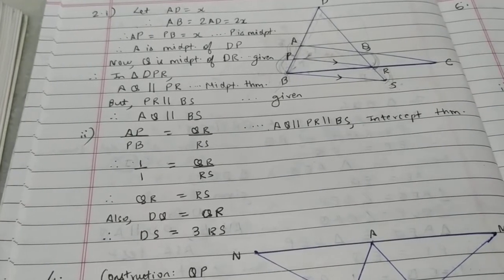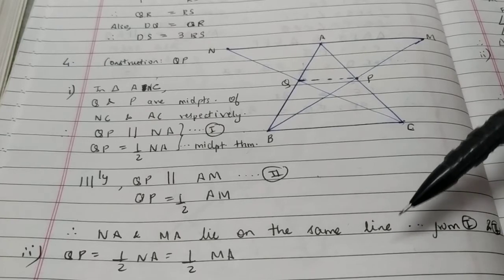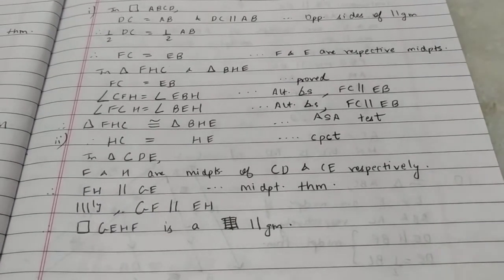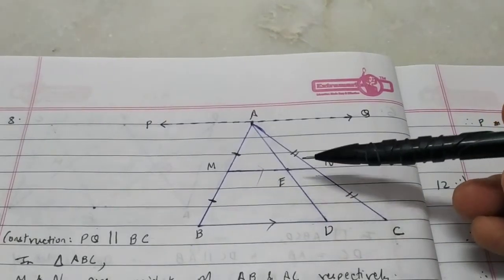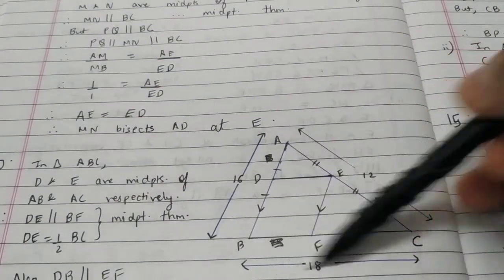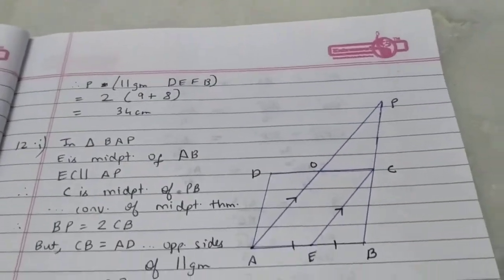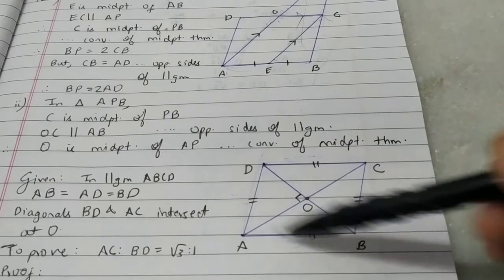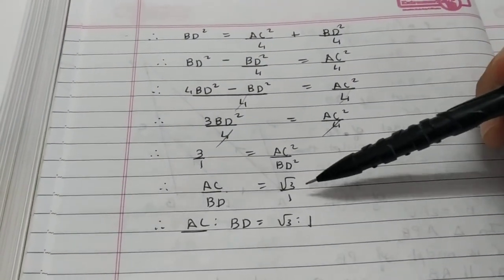9th std. ICSE Math ch. 12B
Hi,
This video has an explanation of 9th std. ICSE Math ch. 12B.